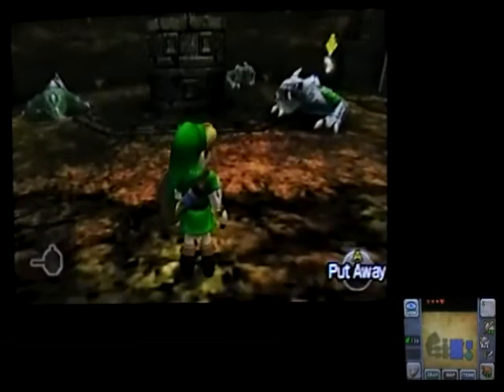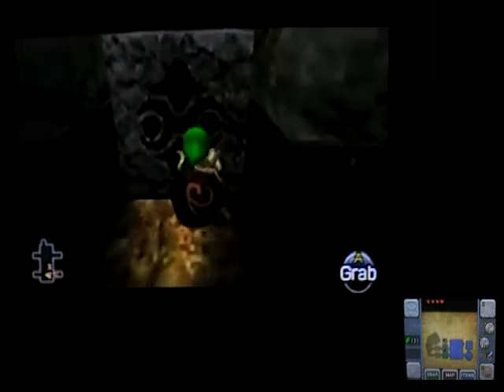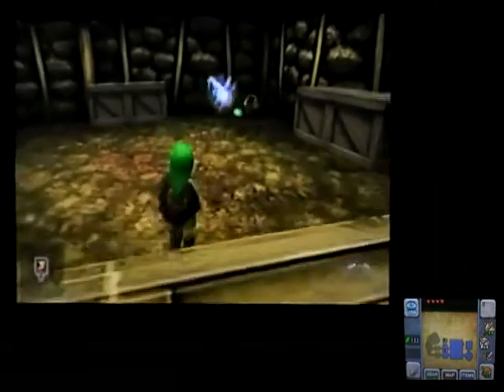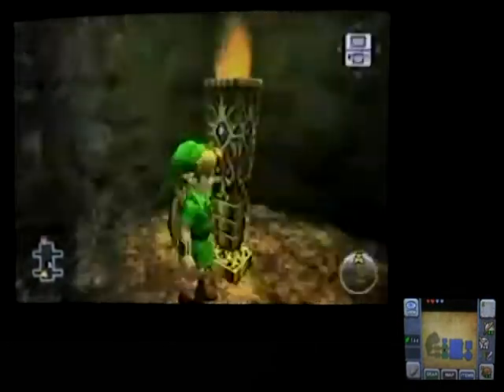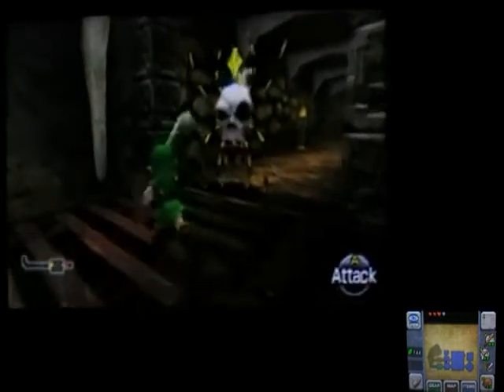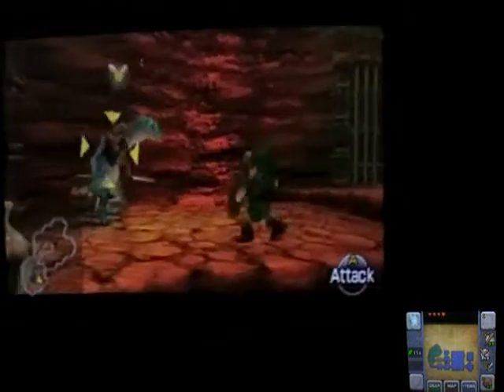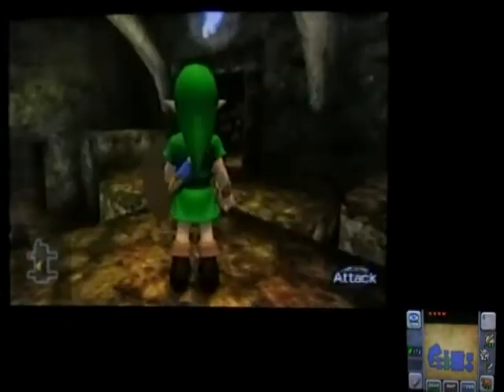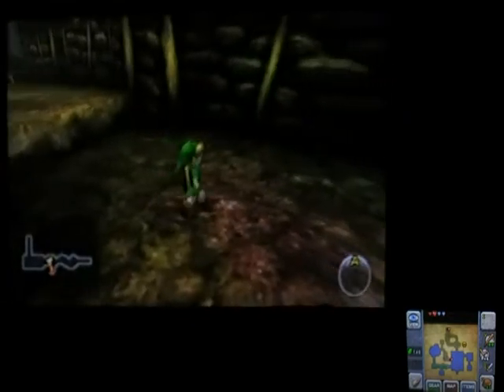Ocarina of Time 3D Master Quest--Chapter 14: Pillars of Fire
We head deeper into the cavern, which means more monsters and traps await us. To spare ourselves agony, we make good use of our shiny new Hylian shield against some of the more "hot-headed" foes. But violence does not solve all problems. Sometimes, it's the cunning mind that soothes the flames.